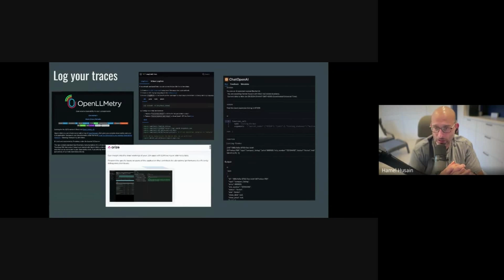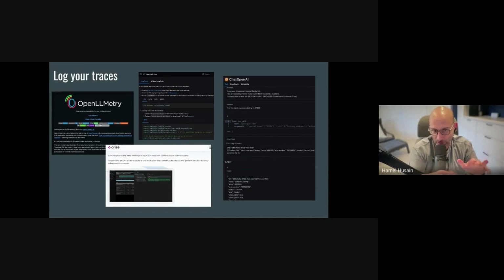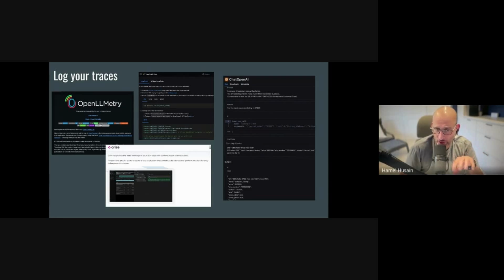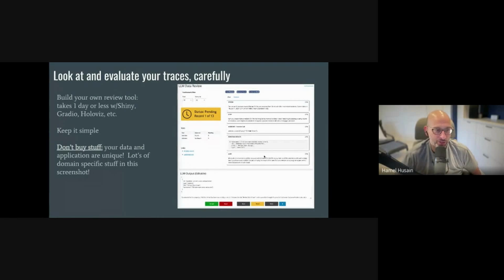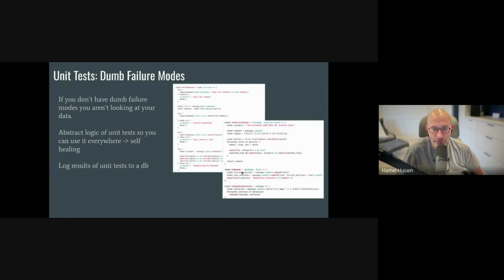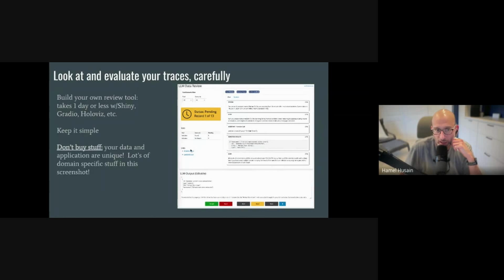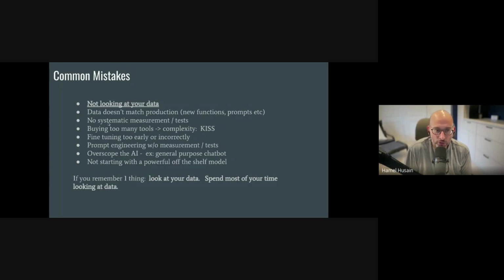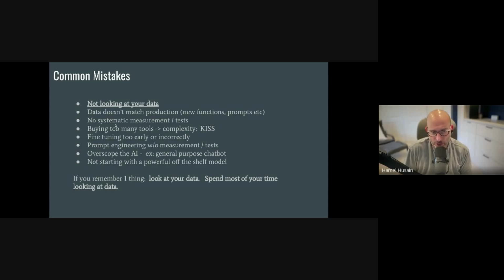Hamel Husain - Building LLM Apps in Production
Hamel joined us to talk about his work as a consultant in the LLM space and discuss the common problems a lot of ML startups he's worked with share.

⌚️ Timetable:
00:00 - 01:11 Intro
01:11 - 02:52 Hyperstack GPUs (sponsored)
02:52 - 14:00 Hamel's story
14:00 - 21:30 Consulting in the LLM space
21:30 - 29:25 Problems companies face - Looking at data & collect traces
29:25 - 33:30 Write unit tests :)
33:30 - 36:45 How do you find interesting companies?
36:45 - 50:25 Common mistakes
50:25 - 58:18 How does consulting pay?

Huge thank you to these AI Epiphany patreons:
Eli Mahler
Petar Veličković